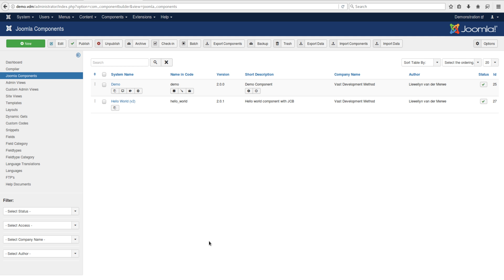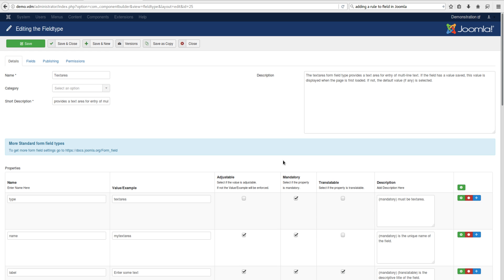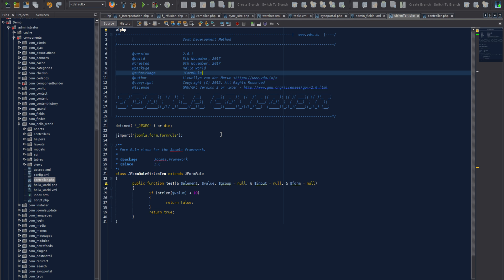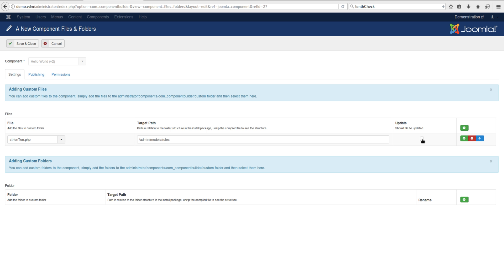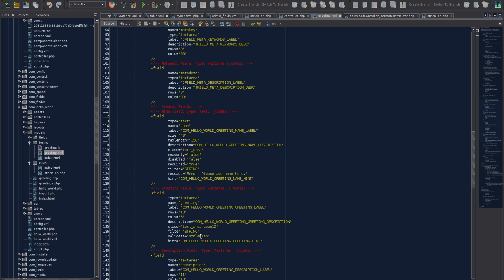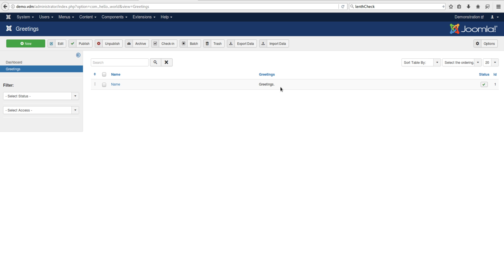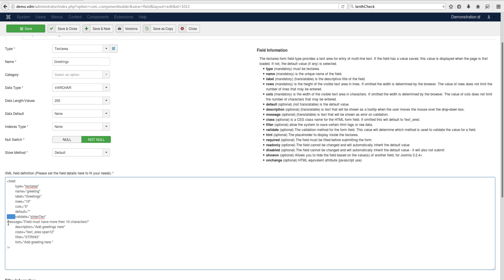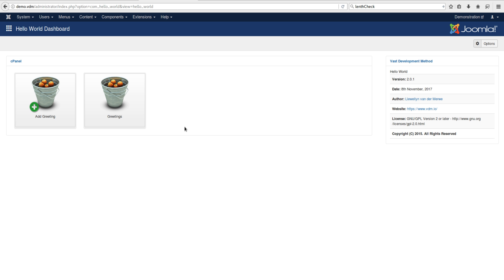Adding your own rule valadation to a field in JCB